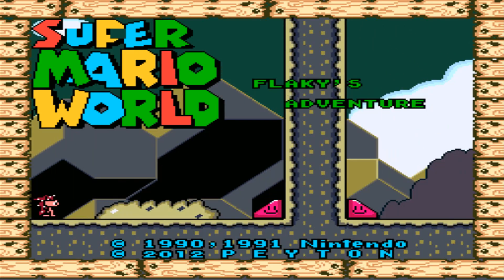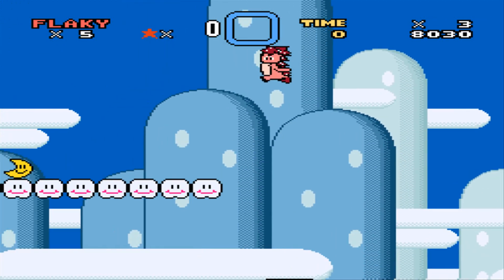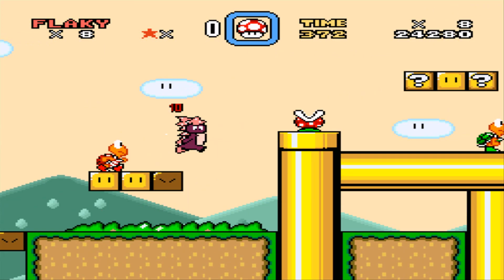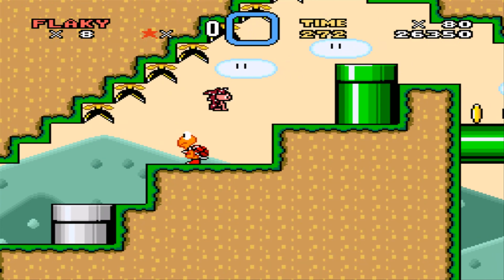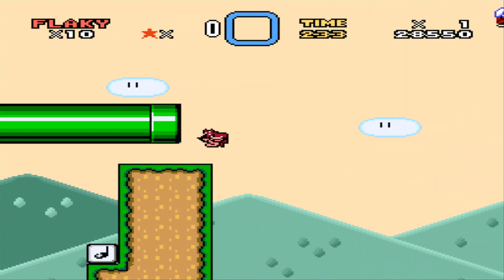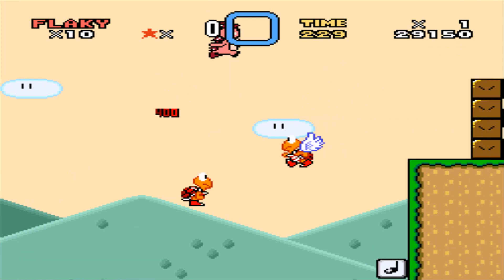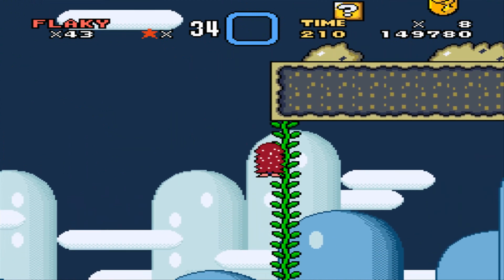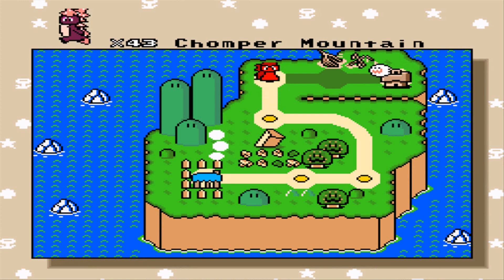Let's Play: Flaky's Adventure 1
Is it a dinosaur? A porcupine? A radioactive child that happened to be wearing hair gel that got stuck forever so they can never wash their hair again? Really I'm not sure.

For more reviews and videos.